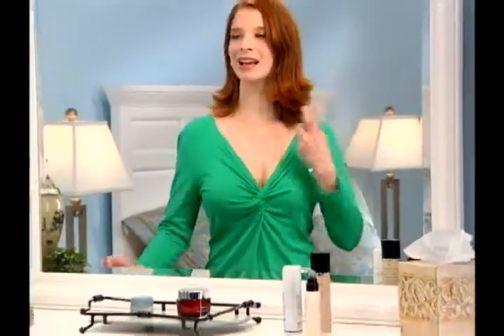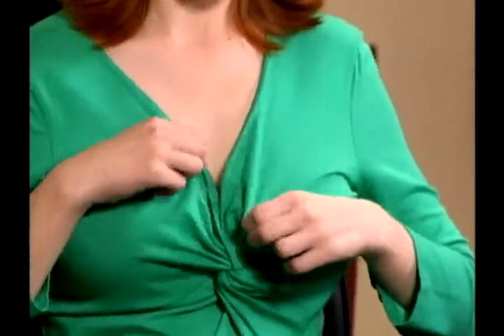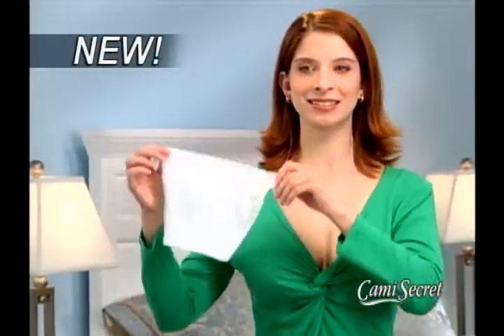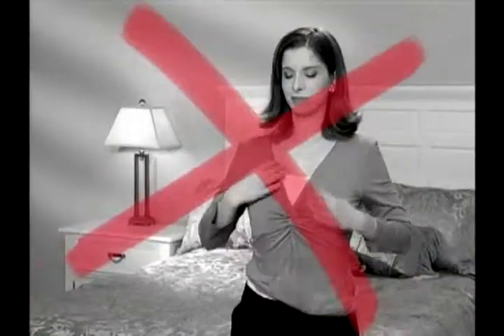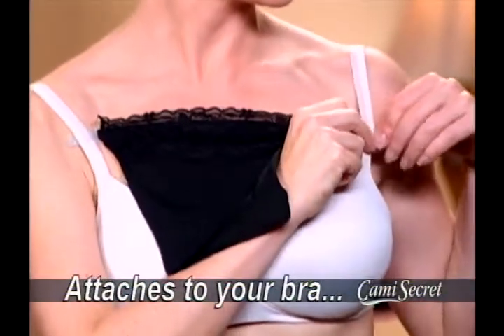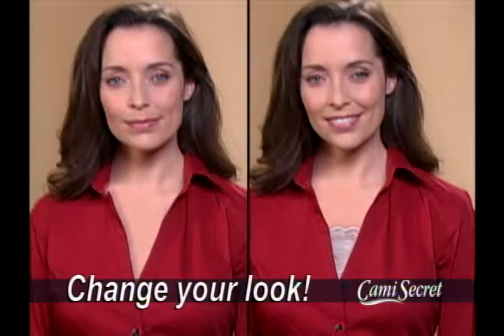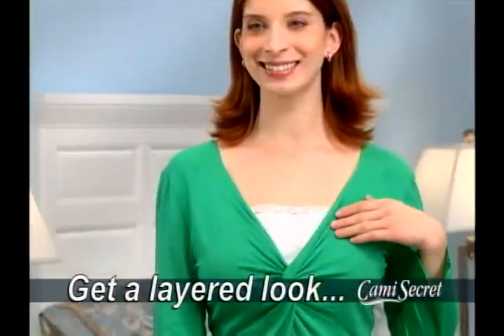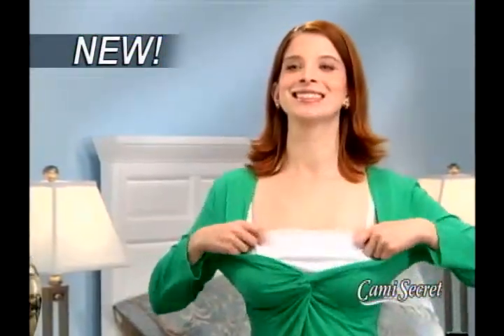Cami Secret Clip-on Mock Camisoles product drugstore.com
: watch this video featuring products available on drugstore.com.